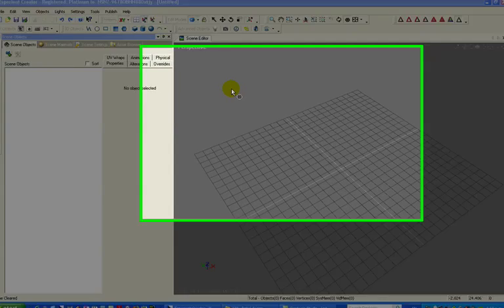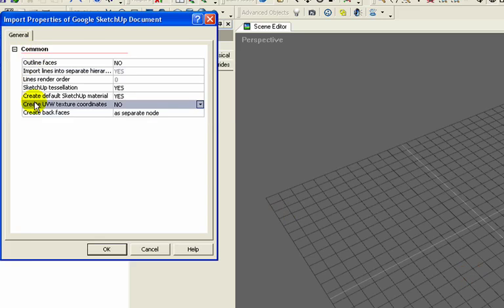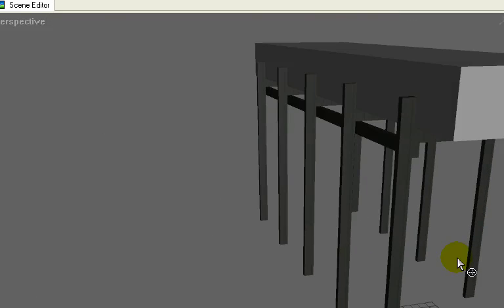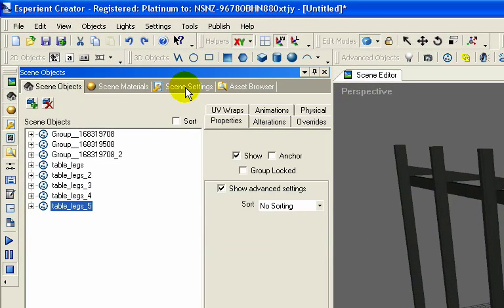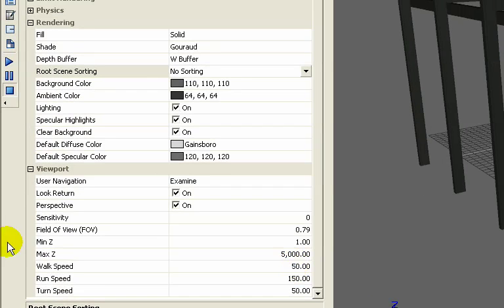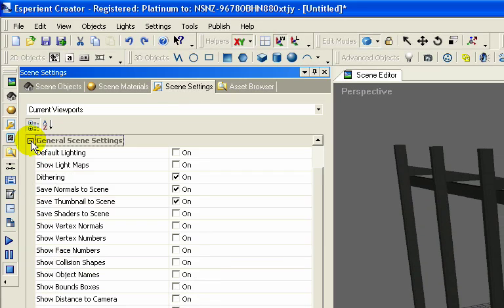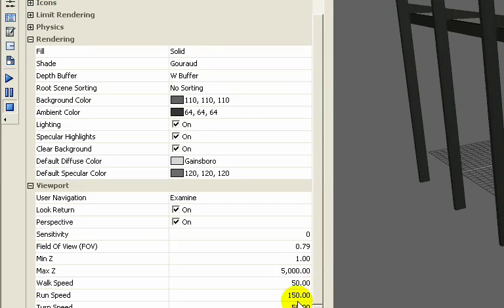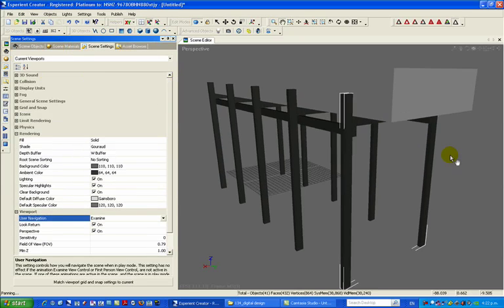EC start 01 desktop